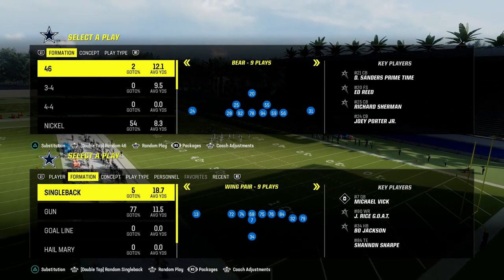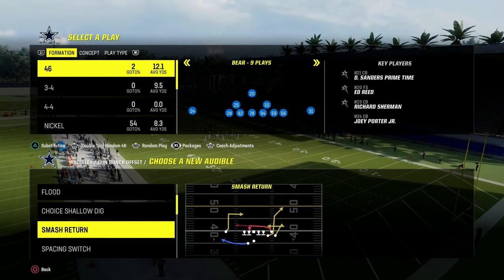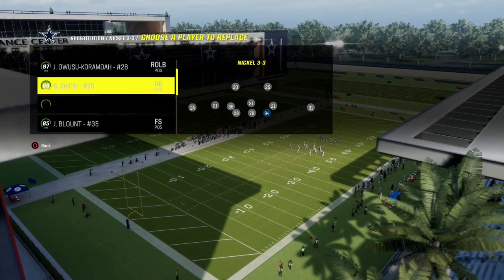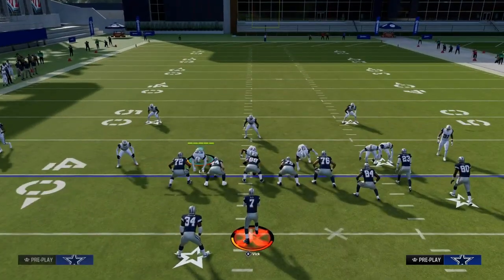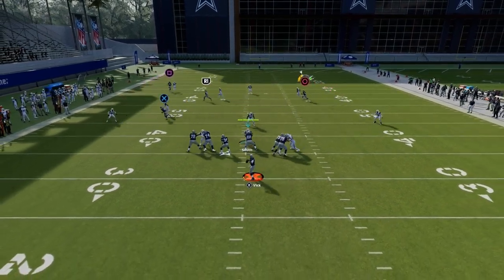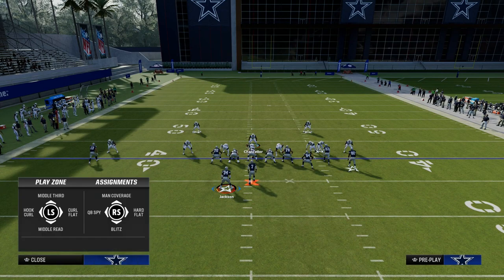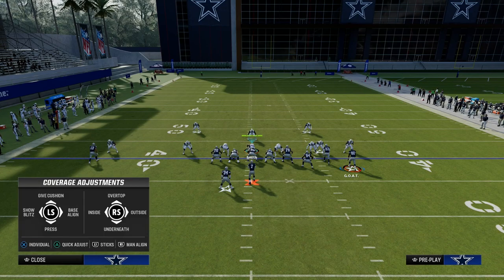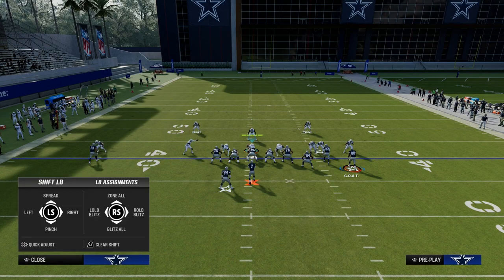How To Make Your Man Coverage STOP EVERY Route IN Madden 24